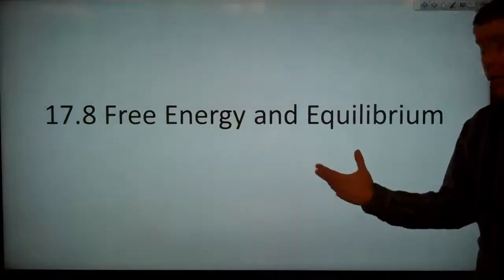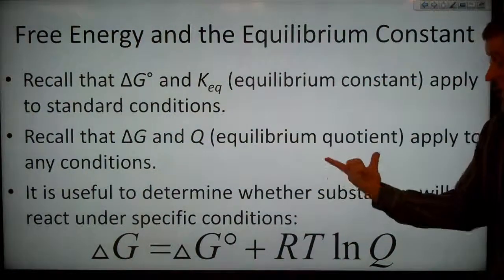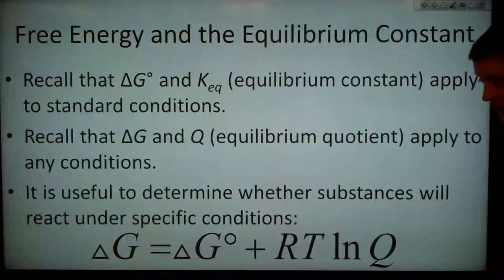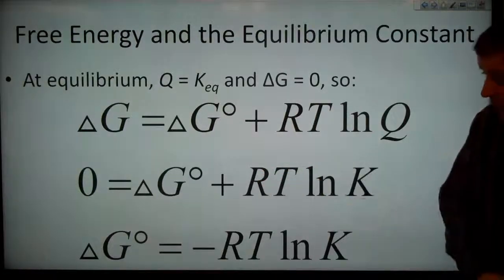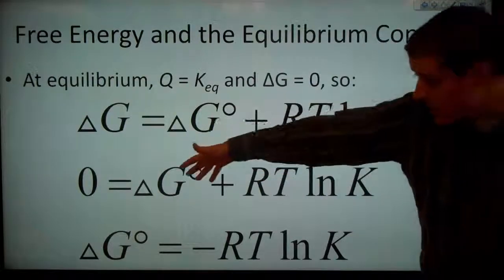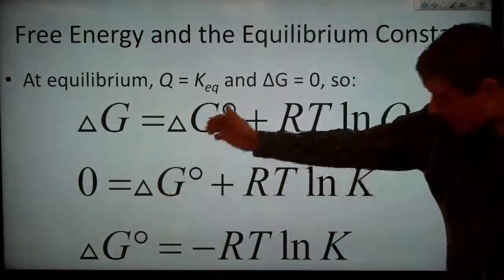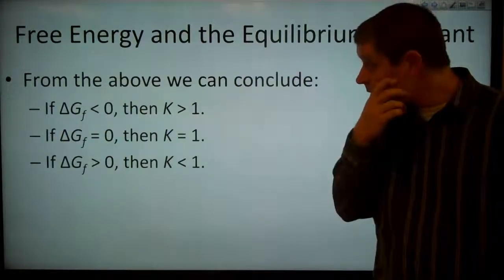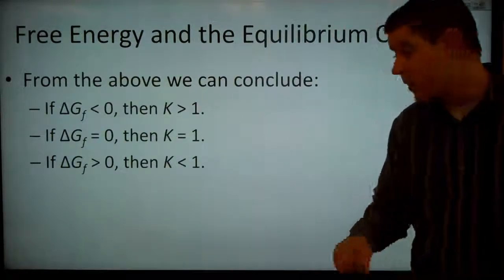CH110 17.8 Free Energy and Equilibrium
A discussion of the relationship between chemical equilibrium and Gibbs free energy.